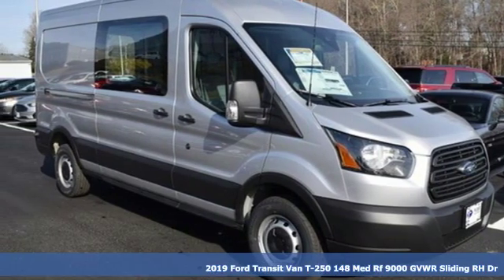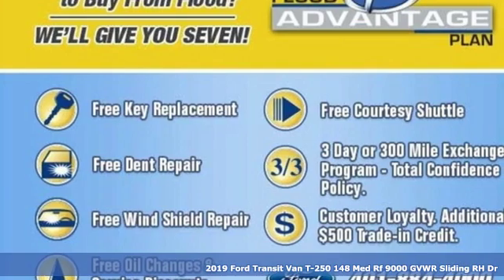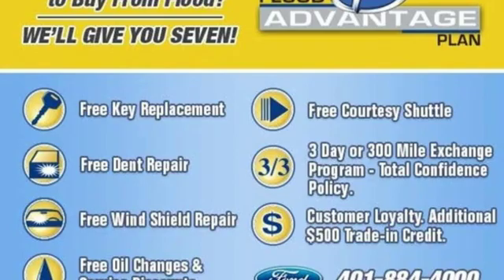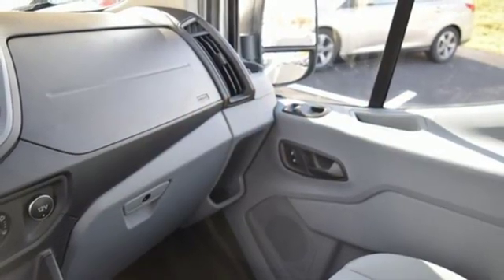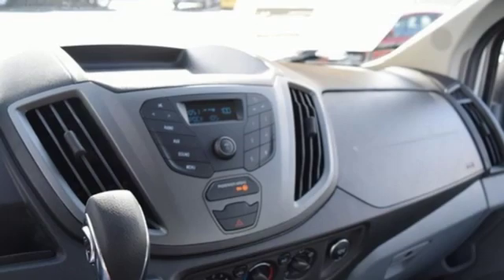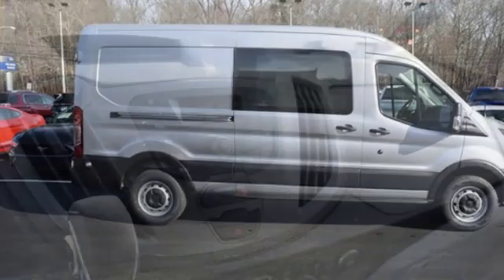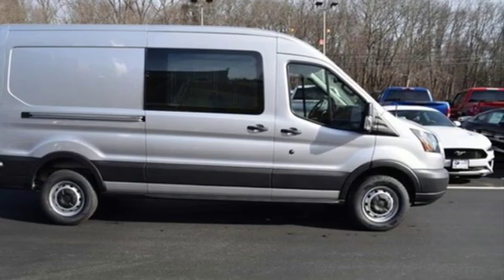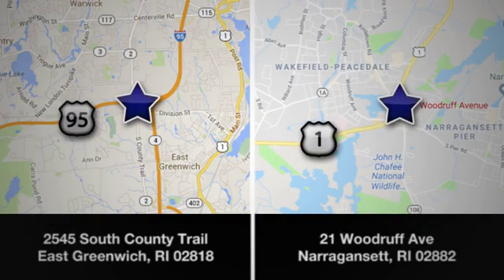New 2019 Ford Transit-250 East Greenwich RI Providence, RI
Year: 2019
Make: Ford
Model: Transit-250
Trim: w/Sliding Pass-Side Cargo Door
Engine: 3.7L V6
Transmission: Automatic 6-Speed
Color: Ingot Silver Metallic
Interior: Pewter w/Vinyl Front Bucket Seats
Stock #: T407
VIN: 1FTYR2CM8KKA38862

Address:
2545 South County Trail